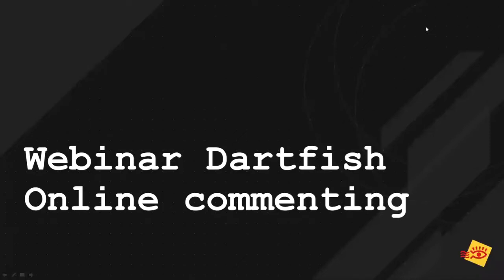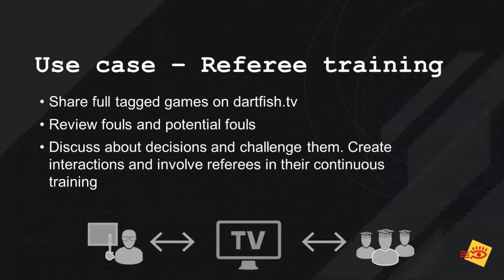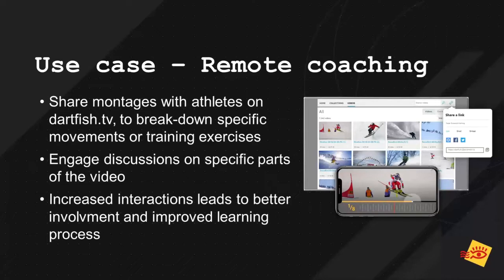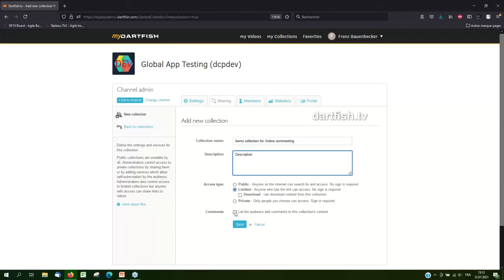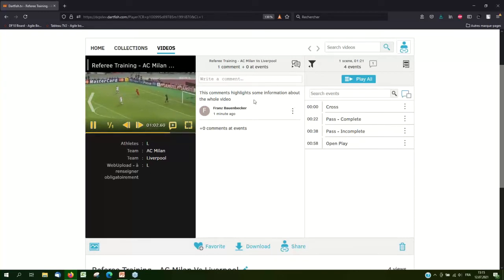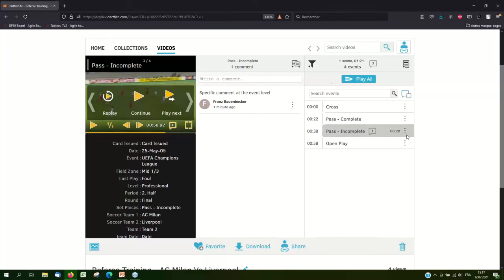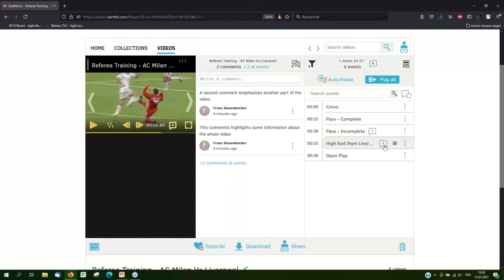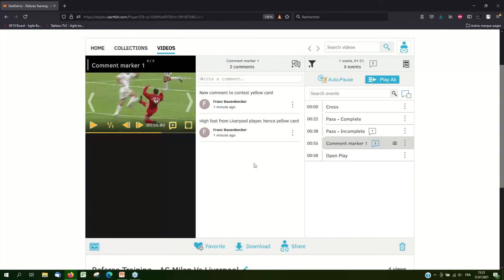Dartfish TV Online Commenting - Add Comments to Videos on a Web Browser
The Online Commenting feature allows your audience to add comments to videos published on dartfish.tv from a web browse. Remote coaching is made easier by allowing athletes ro react to the analysis and teachings of their coaches.